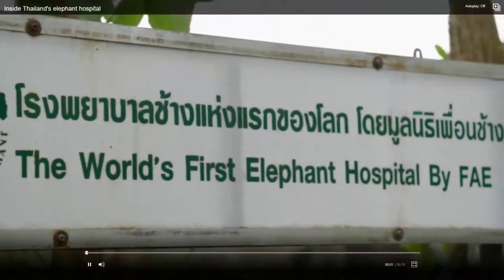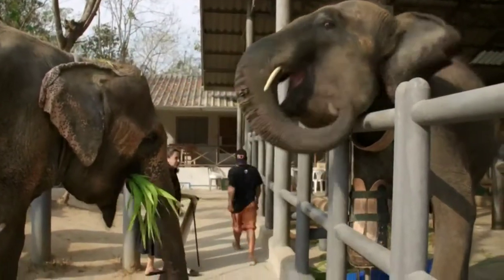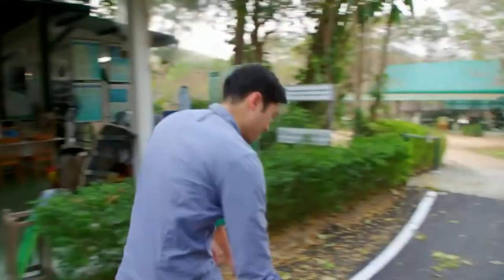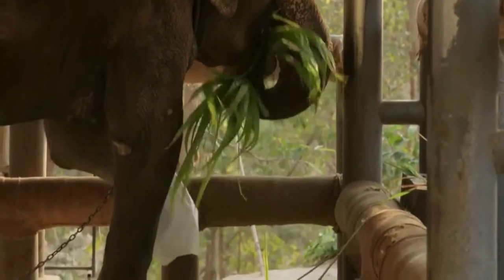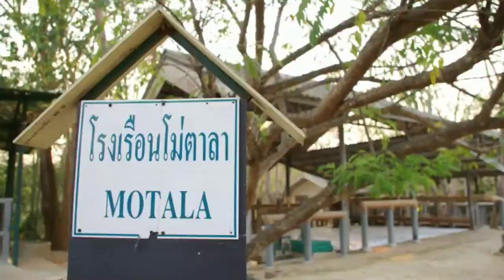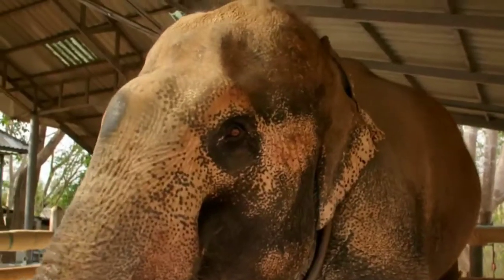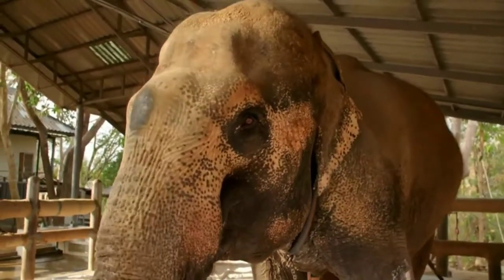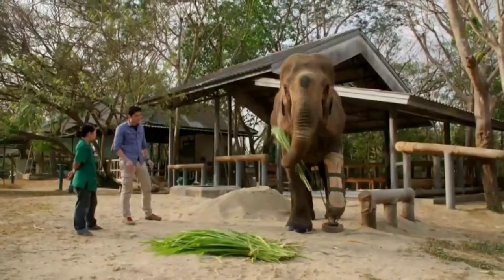Lampang Elephant Hospital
BBC journalist Henry Golding visits the Lampang Elephant Hospital where drug addicted and injured elephants are helped in northern Thailand. Read full article on YAYTHAILAND here: xxxxxx